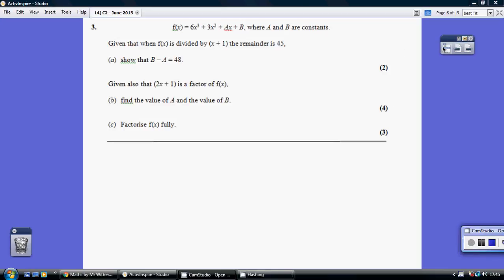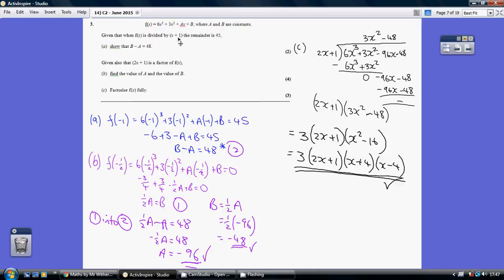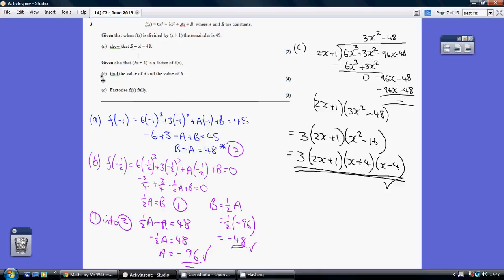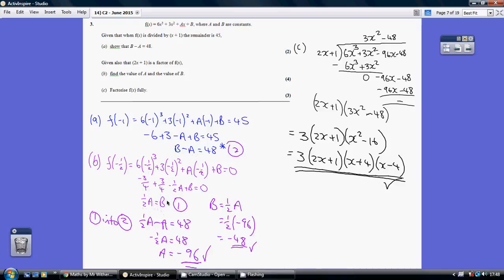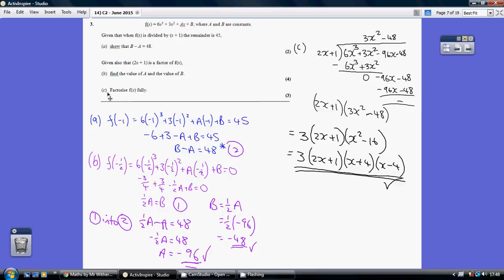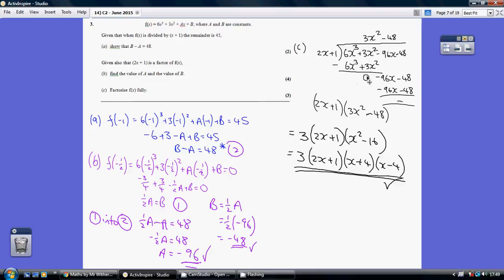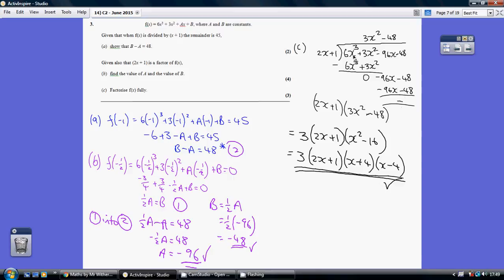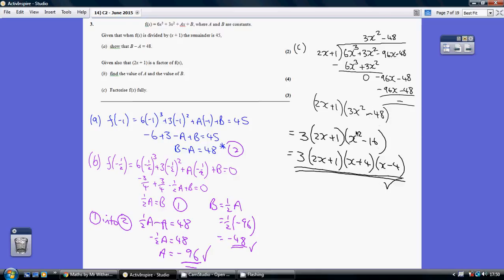14) Edexcel Core 2 - 20 May 2015 Q3